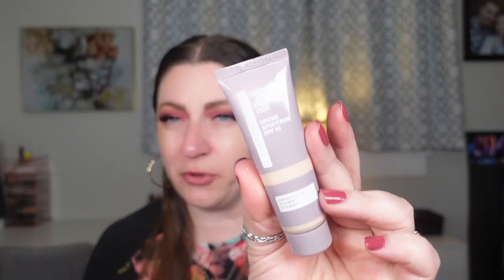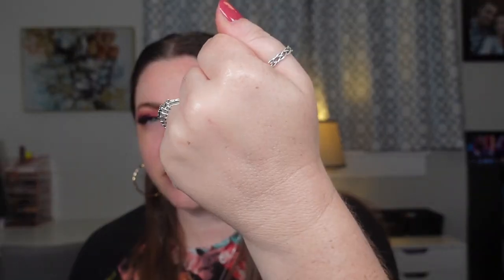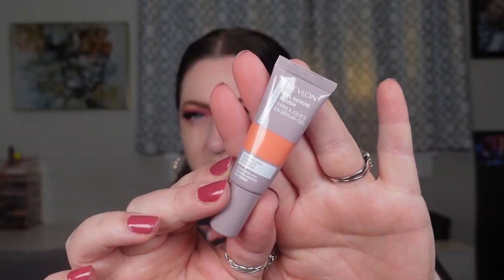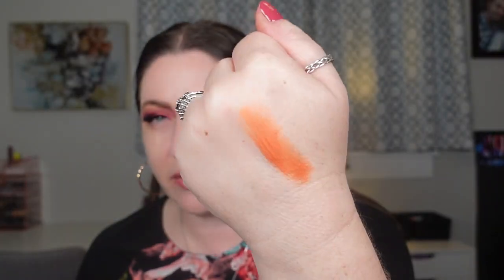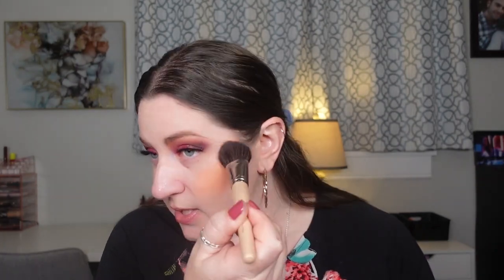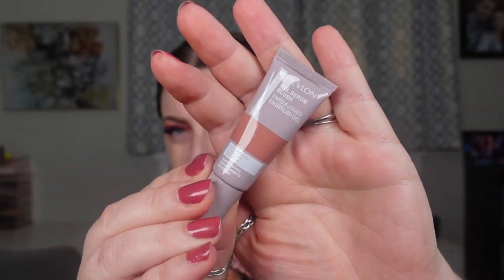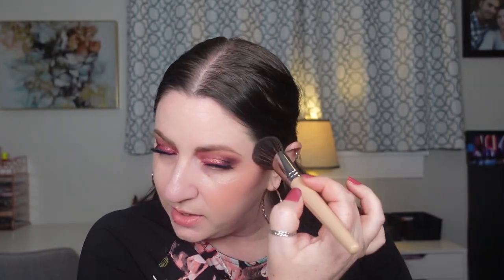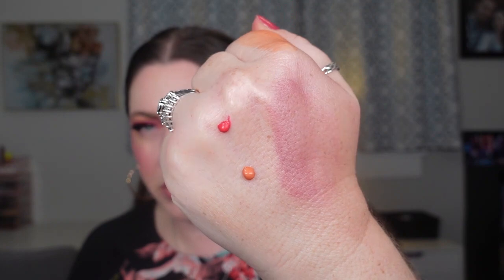NEW REVLON ILLUMINANCE SERUM TINT + ALL 4 SERUM BLUSH SHADES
Welcome! Today we are testing out the new Revlon Illuminance Serum Tint and serum blushes.

-Revlon Illuminance Tinted Serum,
-Revlon Illuminance Gel Serum Blush, Enchanting Mauve
-Brilliant Berry
-Beaming Coral
-Striking Rose